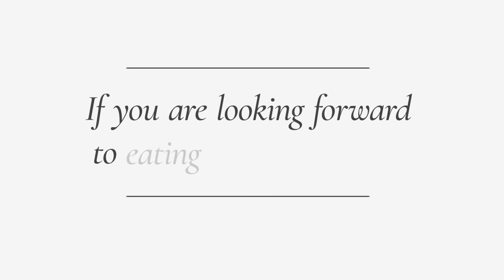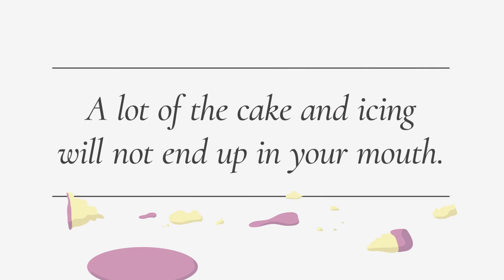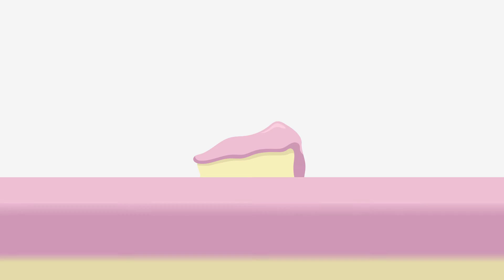How to Eat Cake | Table Manners by Jeremiah Tower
Jeremiah Towe's Table Manners is an entertaining and practical guide to manners for everyone and every occasion.